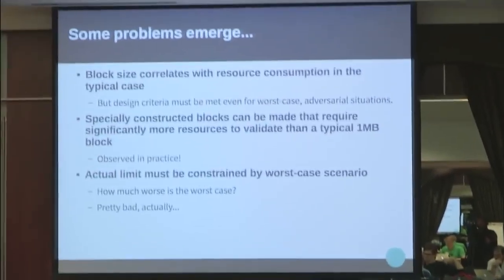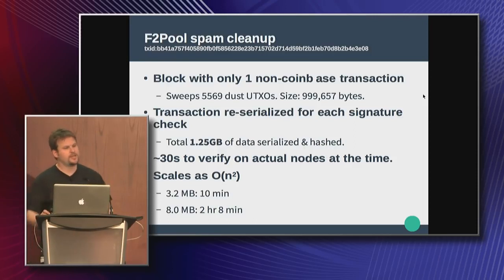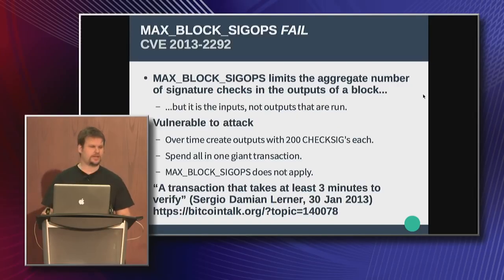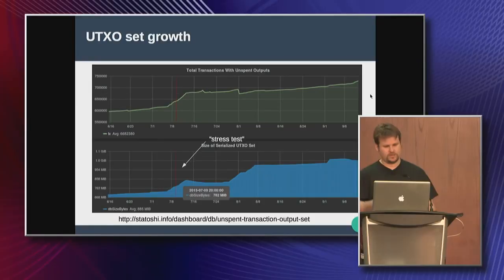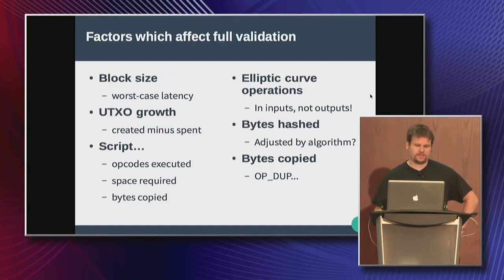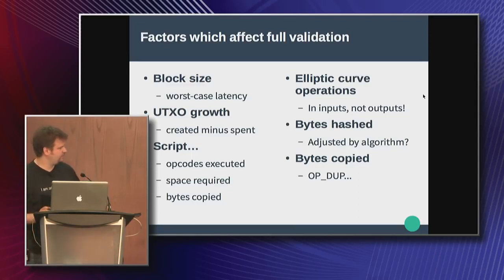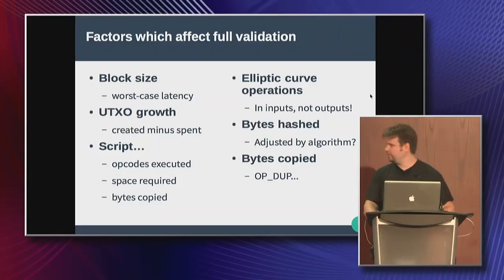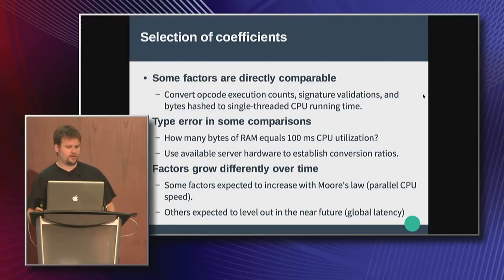Alternatives to a Block Size Limit - Mark Friedenbach